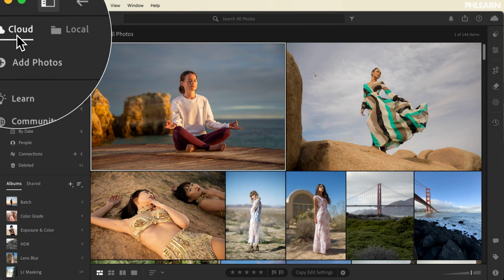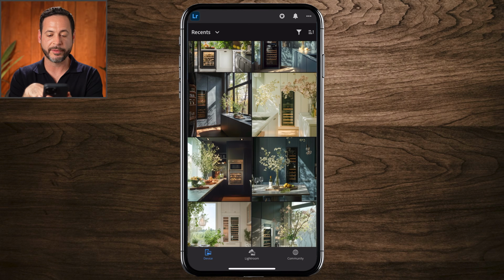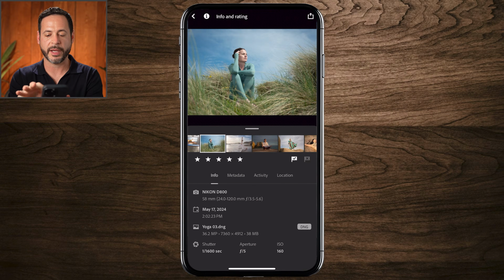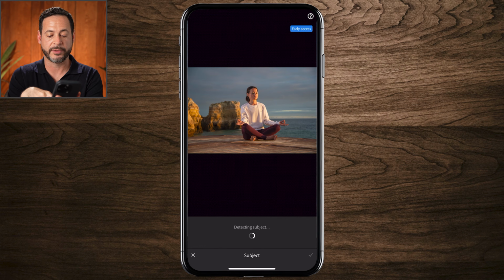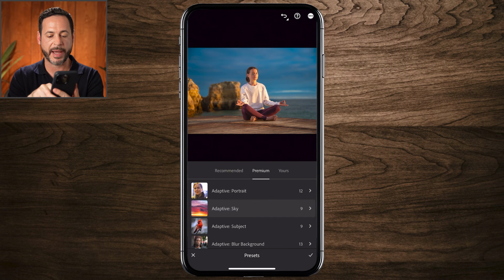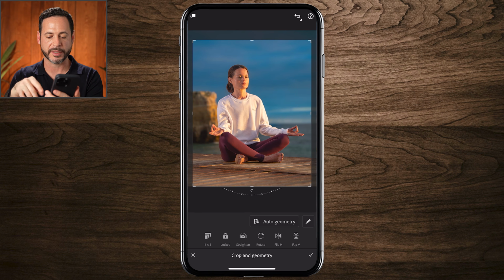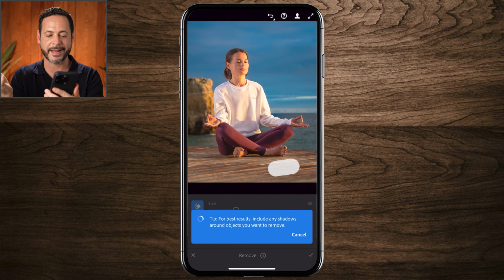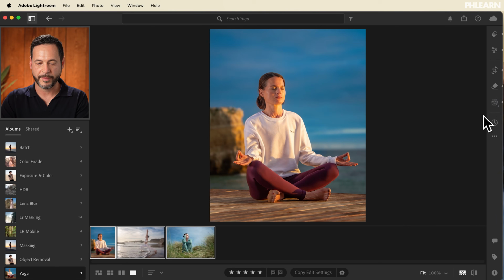Lightroom Mobile App Overview - Day 26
▶ Download the sample RAW file for this tutorial (free with a PHLEARN account)

Day 26 is all about Lightroom Mobile! This tutorial introduces the app's intuitive interface and powerful features. Learn to edit and share stunning photos, all from your phone. Make sure to download the included RAW file!

Follow along with all 30 episodes as we explore the the magic of Lightroom together!

CHAPTERS:
0:00 Intro
0:22 Welcome Back & Series Recap
1:02 What's New in Lightroom Mobile
1:41 Program Tour: The Device Tab
2:10 The Lightroom Tab: Importing Photos
3:54 The Community Tab
4:31 Opening a Photo to Edit
4:44 Info Panel & Culling Photos
6:04 Exporting & Sharing Options
6:35 Cloud Sync & Other Options
7:11 AI Actions: Auto-Editing Tools
8:54 Presets: Recommended & Premium
11:06 The Crop Tool
11:55 General Editing: Light, Color & Blur
12:30 Masking
13:28 Retouching with Generative AI
14:21 Exporting the Final Image
15:02 Live Sync Across Devices
17:00 Wrap-Up

Master skin tones and color grading in the new PHLEARN PRO course “Skin Tones, Color Grading & Presets in Photoshop & Lightroom”